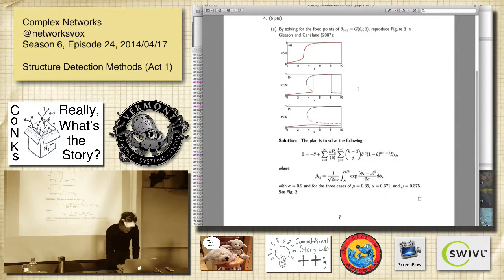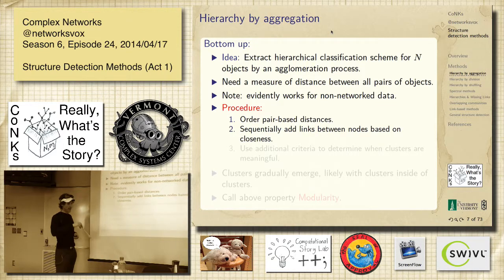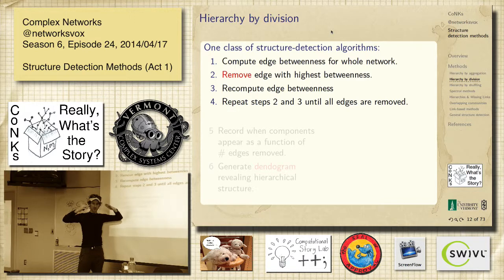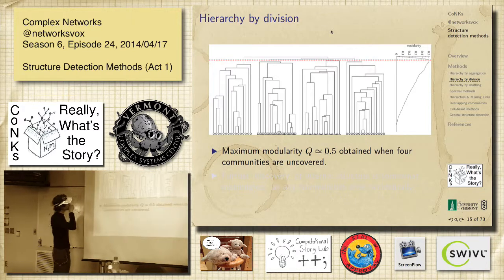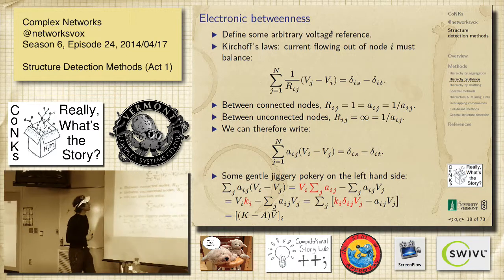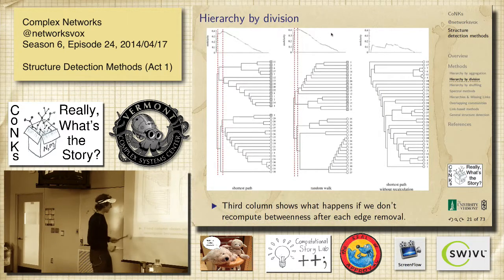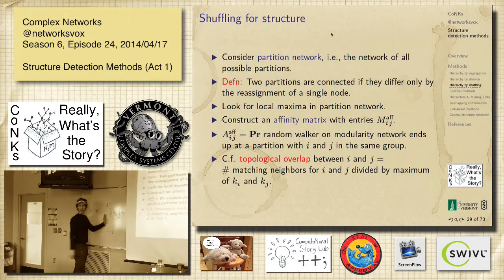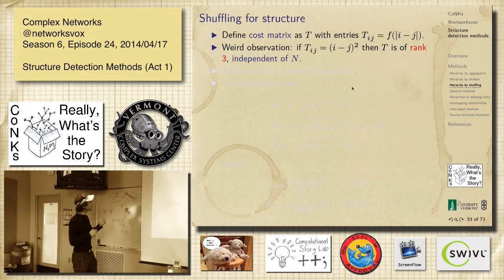S6E24: Structure Detection (Act 1)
Complex Networks

Structure Detection (Act 1).
We explore some basic methods for uncovering the structure of large, difficult to comprehend networked systems.